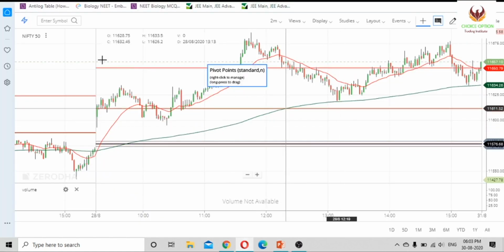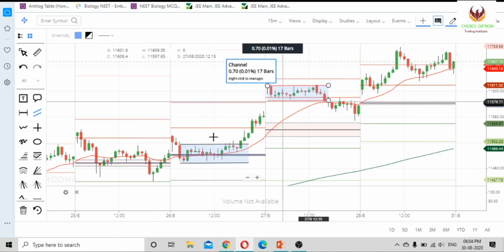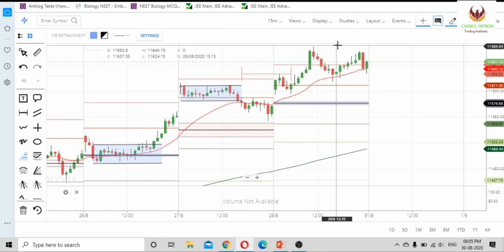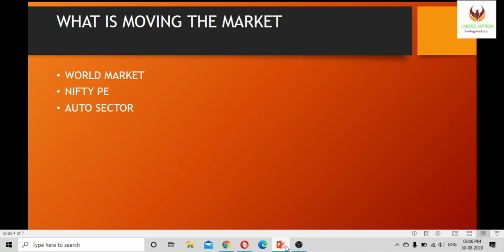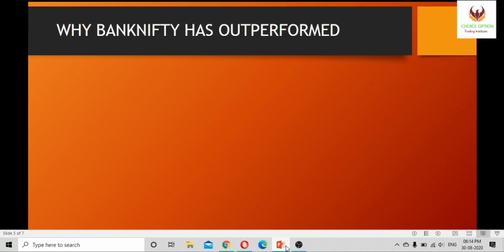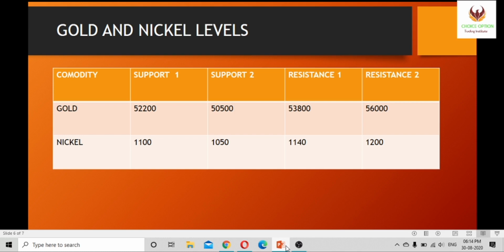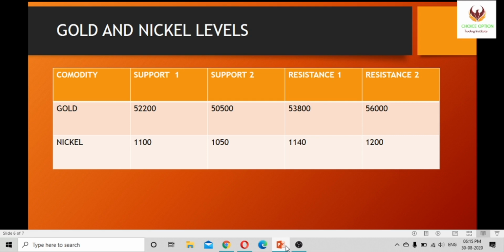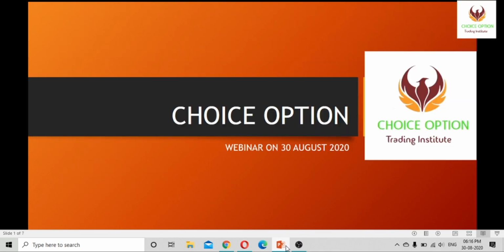NIFTY , BANK NIFTY GOLD ANALYSIS FOR TOMORROW 31 AUG. || CHOICEOPTION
NIFTY , BANK NIFTY GOLD ANALYSIS FOR TOMORROW 31 AUG.

15K ENOUGH DAILY 2 TO 5 K PROFIT.

OPEN ACCOUNT IN ALICEBLUE:-

AND SELECT STATE : KARNATAKA / ANDHRAPRADESH
(No matter Where Are you From But Select State Karnataka/ ANDHRAPRADESH)
OPEN ACCOUNT IN ANGEL BROKING ::-

OPEN ACCOUNT IN UPSTOX ::-
OPEN ACCOUNT IN ZERODHA :-

You have 4 options for open account under my link
And you will join my premium group without any charge:+1:

After open ur account once client I'd received then ping me for add u in premium group
CHOICE-OPTIONS :PLS REFER UR FRIENDS

JOIN BELOW TELEGRAM CHANNELS GET FREE CALLS DAILY (INSTAL TELEGRAM APP CLICK ON THE BELOW LINK AUTOMATICALLY U WILL JOIN MY GROUPS)

BANKNIFTY OPTIONS :-

INDEX FUTURE (U CAN UTILISE UR EXPOSURE :100::100::100:% SURE CALLS)

Stock options group

✡EQUITY HNI GROUP  u can utilize ur limit